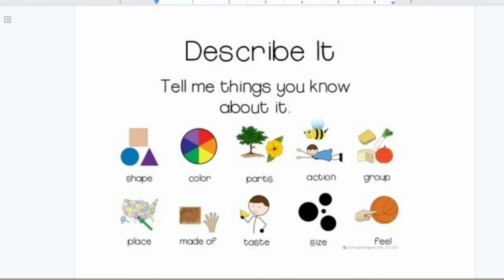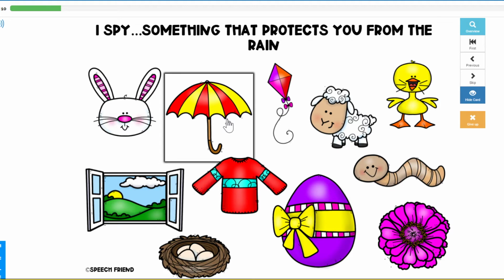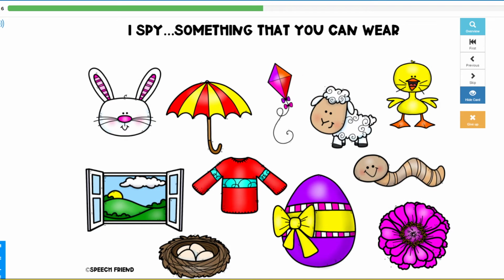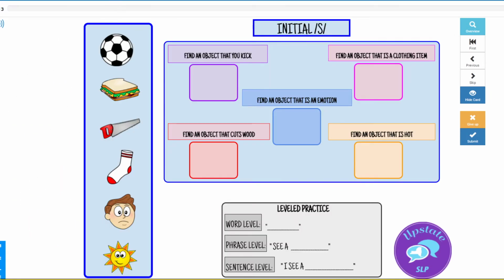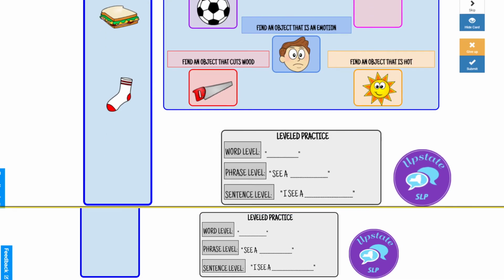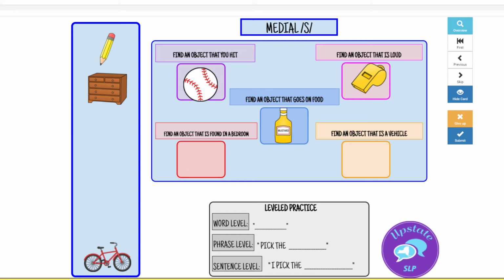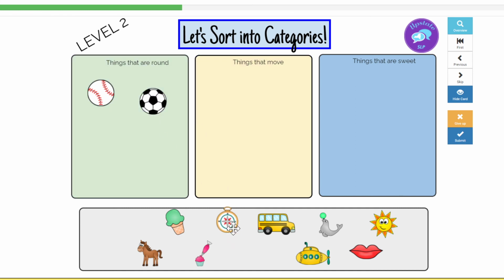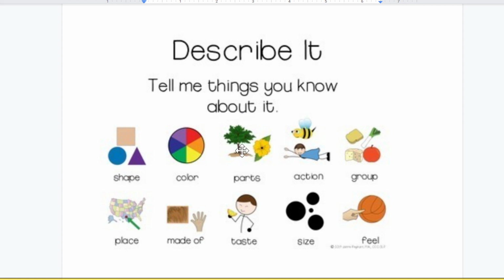Describing using Actions & Categories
In this video, we talk about what it means to describe something and ways that we can describe objects we know. We practice using actions and categories to describe the pictures in the video. Your child can follow along to find the described object, and then use their own words to practice describing more objects!